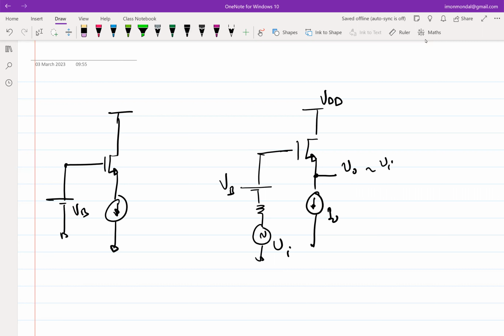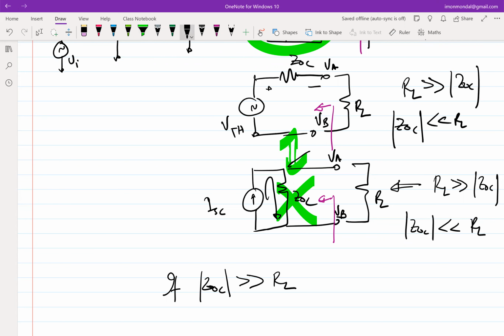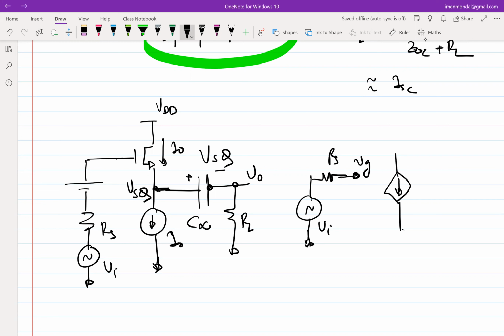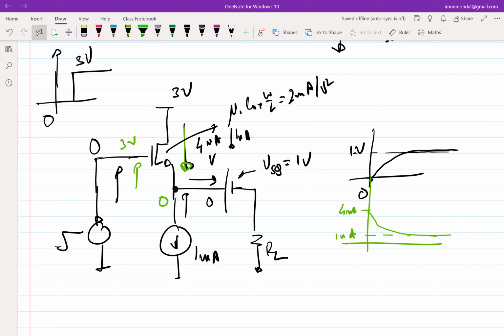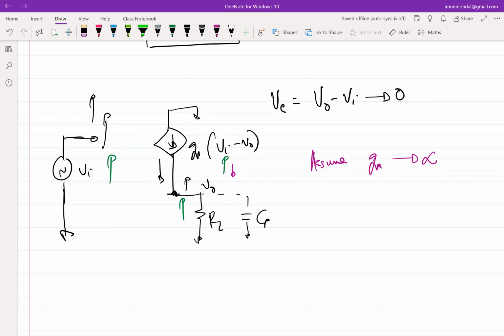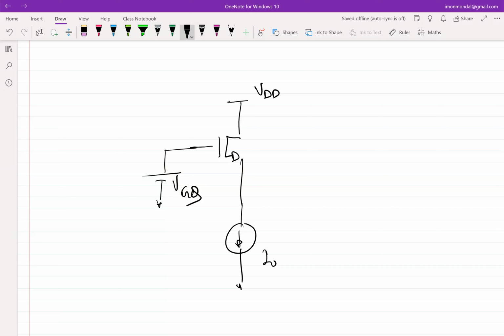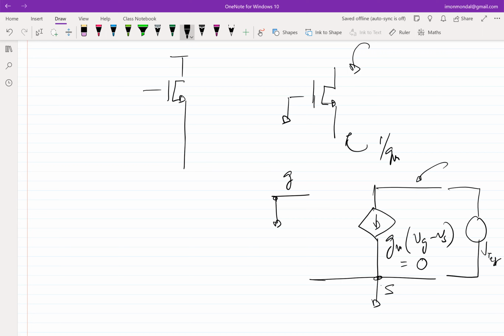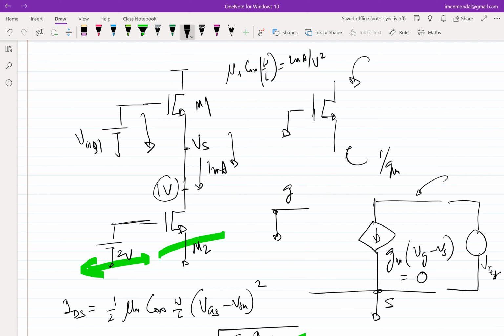Lecture 24: Source follower architecture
How do we intuitively figure out from a network if it can behave like a good voltage source or not? In this lecture we go back to this question while analyzing the source follower architecture using an NMOS transistor.